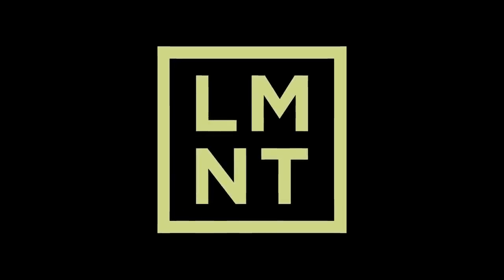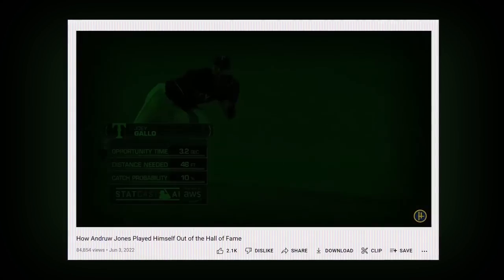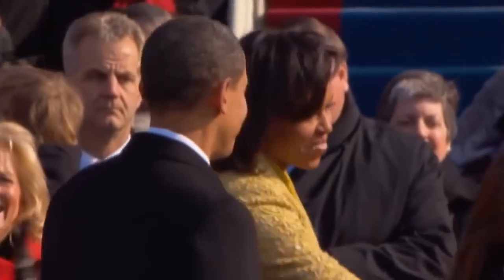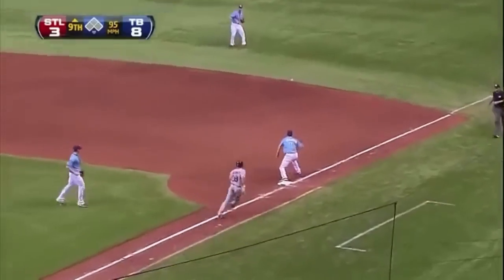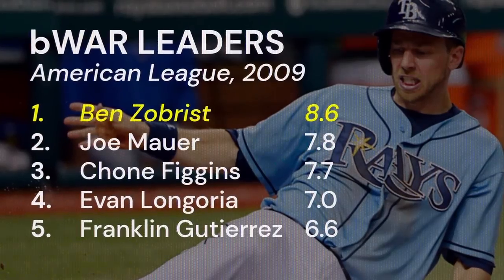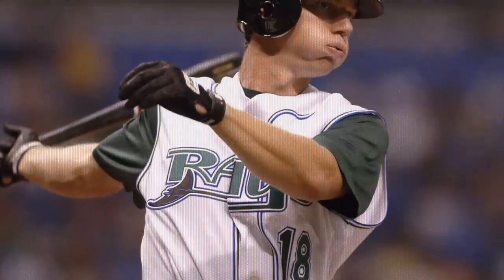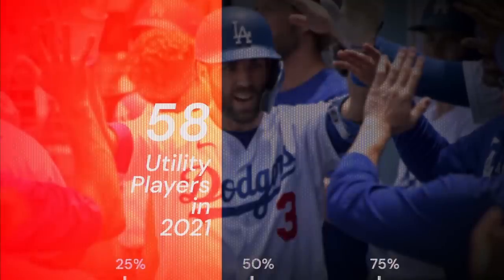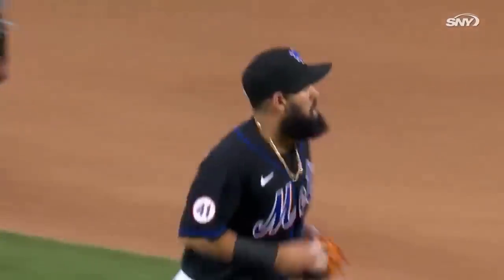The Future of Baseball is... Chris Taylor? (Yes, Really)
There’s a revolution happening in Major League Baseball. From the early years of the sport to the modern day, utility players have been an essential part of the game. Nowadays, however, a new kind of player has burst onto the scene. Unlike guys like Luis Sojo, these so-called “super-utility” players are making highlight reel plays and putting up All Star numbers at multiple positions around the field. Players who formerly occupied only one position are now manning two, or sometimes even three. And from the college baseball level to the minor leagues, MLB clubs have been conditioning their top prospects to play two or more positions with increasing frequency.

In this video, I’ll be talkin’ about how the New York Yankees misused Derek Jeter and Alex Rodriguez, how Joe Maddon and the Tampa Bay Rays helped transform Ben Zobrist into an All Star, and how the Los Angeles Dodgers – with the help of players like Kiké Hernández, Max Muncy, Cody Bellinger, and, yes, Chris Taylor – are one of the many MLB teams at the forefront of the super-utility revolution.

(And of course, there’s a little Shohei Ohtani thrown in there for good measure.)
SOURCES
Baseball Reference
Fangraphs
Versatile Infielders Are Baseball's Secret Weapon - FiveThirtyEight
Ode to the Properly-Rated: Ben Zobrist Edition - FiveThirtyEight
Positional Versatility and the Zobrist Fallacy - Fangraphs
Ben Zobrist timeline: From his early path to the majors to winning World Series MVP to his leave of absence — and return — to the Cubs – Chicago Tribune
Masters of Some: The Rise of Superutility MLB Players - The Ringer
The 2018 Dodgers Are the Most Positionally Fluid Team of All Time - The Ringer
MUSIC
"Carved From Stone" - TrackTribe
"Duck In The Alley" - TrackTribe
"Get Tough" - TrackTribe
"Heavy Hideout" - TrackTribe
"SeaTac" - TrackTribe
"To the Sun and Back" - TrackTribe
TIMESTAMPS
0:00​ - 2:03 Introduction
2:04 - 5:07 Jeter? I Hardly Know 'Er
5:08 - 9:01 Maddonball
9:02 - 12:00 What Makes a Super-Utility Player?
12:01 - 16:22 Everybody Loves Chris
16:23 - 17:53 LMNT
17:54 - 18:08 End